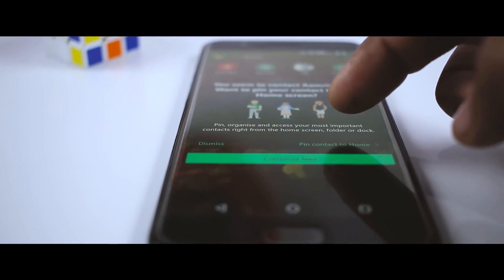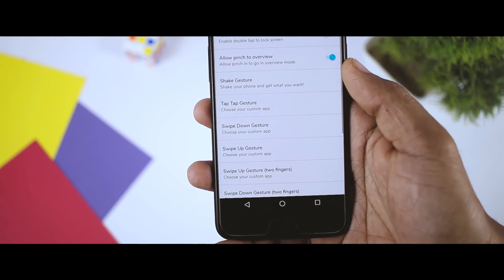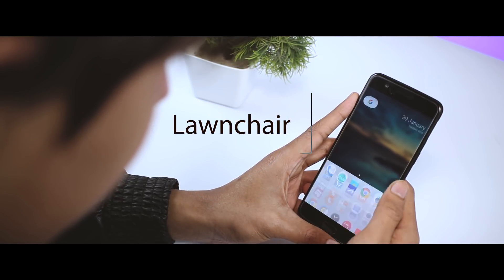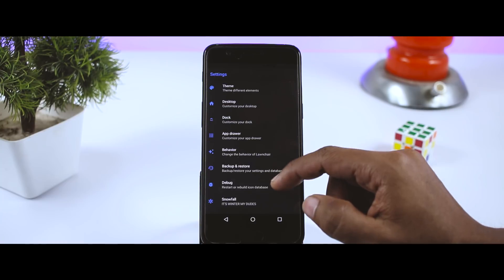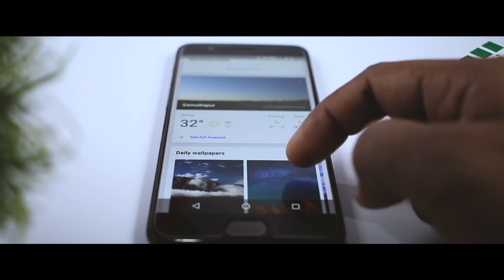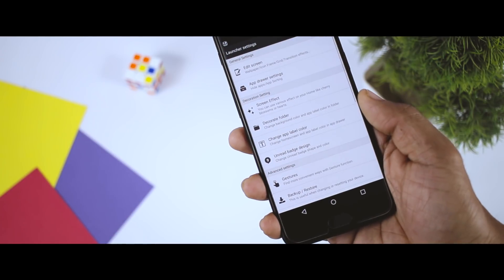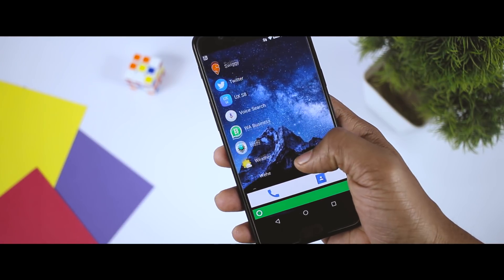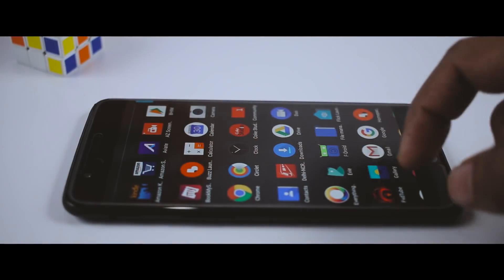Best Android Launcher 2018 : 9 Amazing Launchers MUST TRY !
Best Android Launcher 2018 : 9 Amazing Launchers (launcher androidlauncher)

Android launchers have become smarter and feature rich over the years. To save you from the trouble of browsing through a hundred of launchers on Play Store, here, we have compiled a list of Best Android Launchers that you should be trying in 2018.